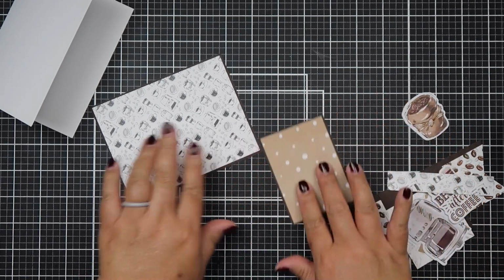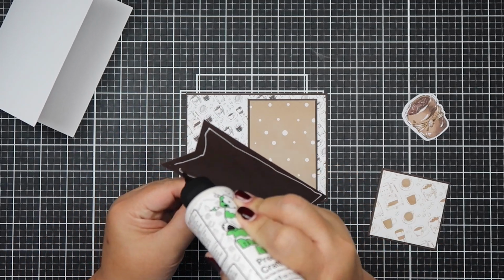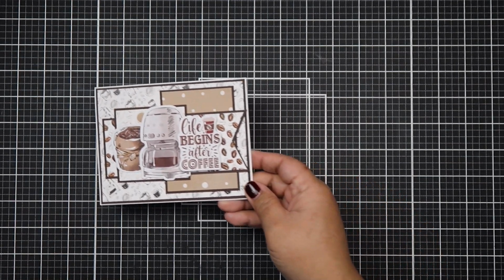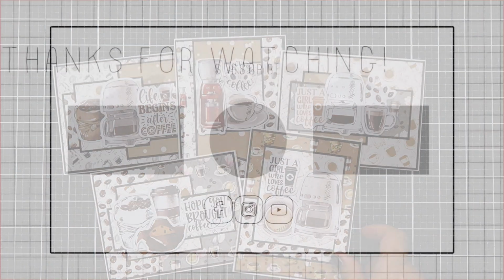5 Cards 5 Sketches Not 2 Shabby Shop Paper Pad Club of the Month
Thank you for coming to the hop today. You can enter through the giveaway link below for a chance to win a $25 gift card to the N2S Shop. The entries will be collected until April 16th @ 11:59 pm.
The winner will be announced on the Not 2 Shabby Channel community tab.

Hop List

Mojo Monday Sketches I used for inspiration.
Sketch #423
Sketch #279
Sketch #280
Sketch #406
Sketch #300

My Etsy

Here are the items I used in my cards today.

Not 2 Shabby Shop April 2024 Stamp and Die of the Month

Not 2 Shabby Shop April 2024 Paper Pad Club of the Month

Bearly Art Glue

Accent Opaque 100lb Cardstock